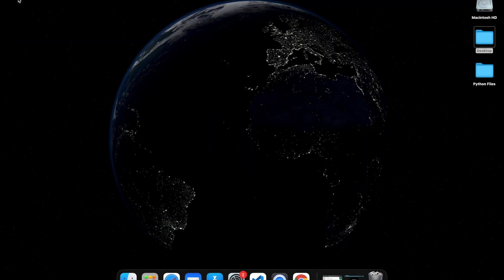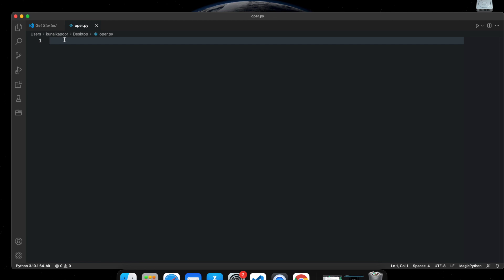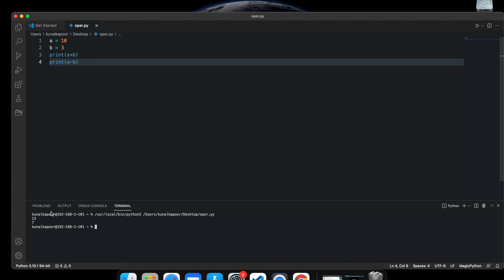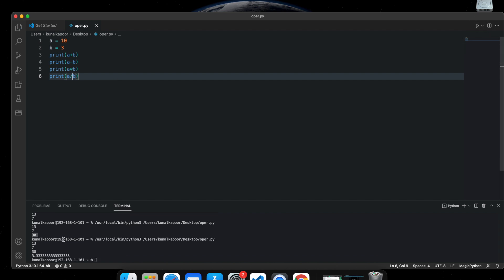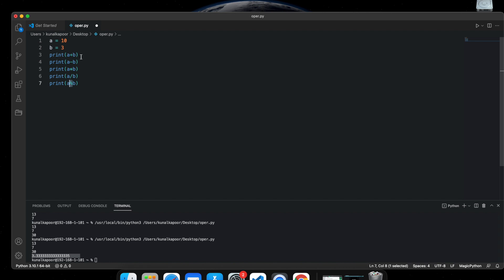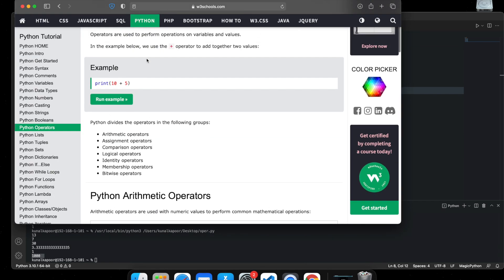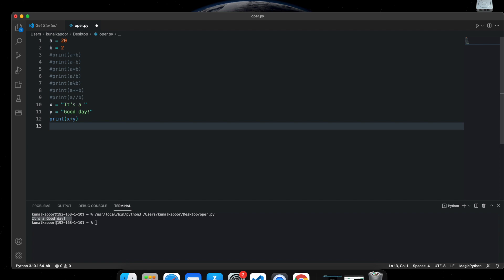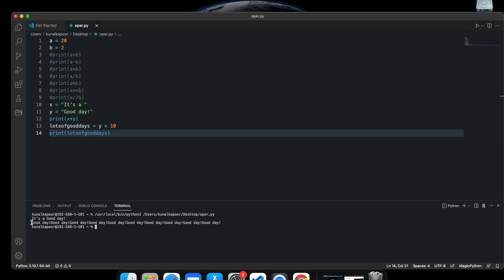Python Operators || Learn Python Operators || Python Tutorial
ABOUT THIS VIDEO - Learn Sets in Python - Python Tutorial

Do you wonder how calculations are done in Python? You will learn about Python Operators in this video. Enjoy this video!

In this Python Tutorial, you will learn what are Python operators and how they can be used. You will also learn about using Operators on lists.

ABOUT MY CHANNEL:
Hi! I'm Kunal. On my channel, you will find Coding Videos and Fun Videos. I love sharing coding videos, facts videos, dog videos and a lot more fun content with you guys as | experience them myself.